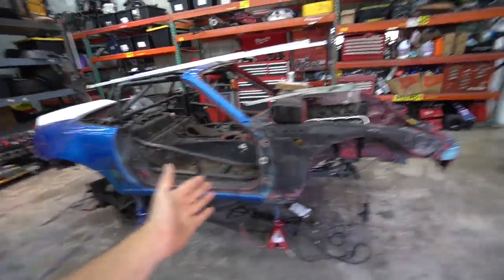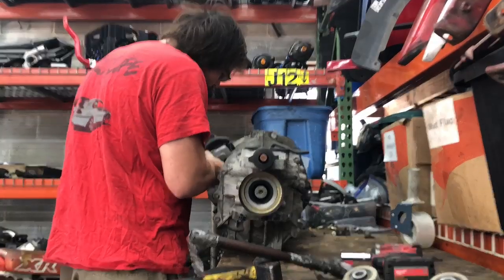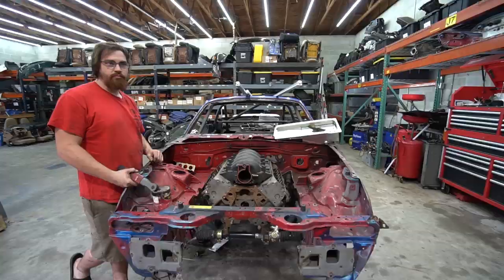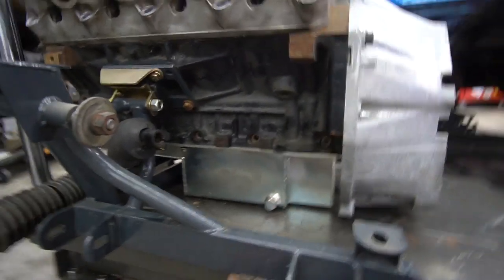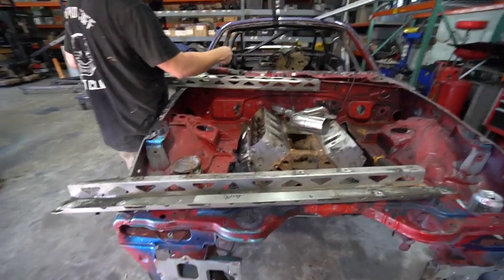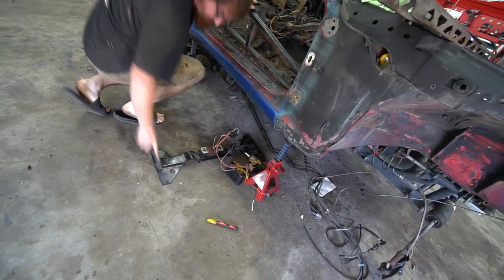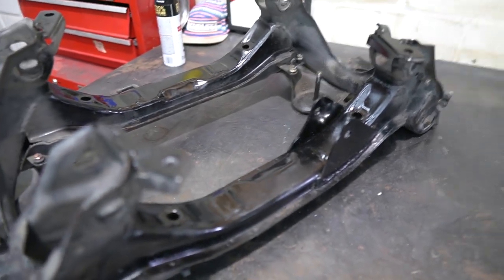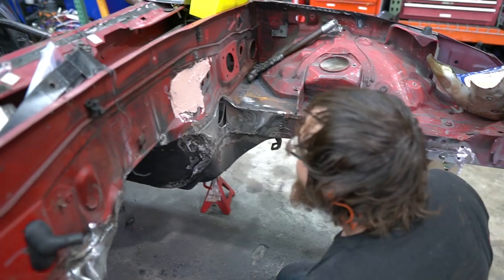LS Swap Miata Build Part 2! Trans Mount, Diff Install, Welding, Bay Prep, etc(A Month of Progress)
I've been putting together this video over the last month we've been working on the New Ls Miata build so there's a ton of progress jam packed into this one video! Hoping to make the series 6 Parts or less! Enjoy!

Taylor Ray
12472 Lake Underhill Rd #203,